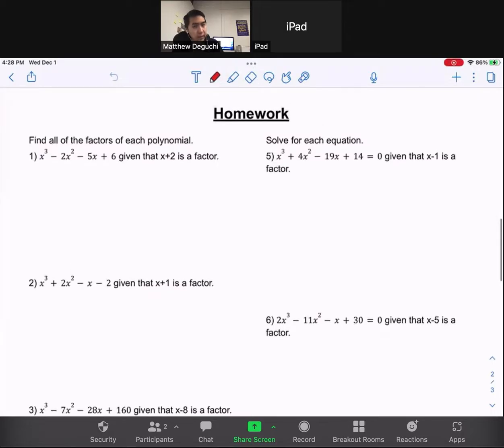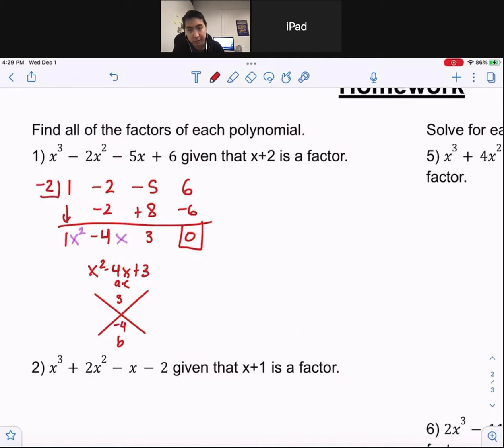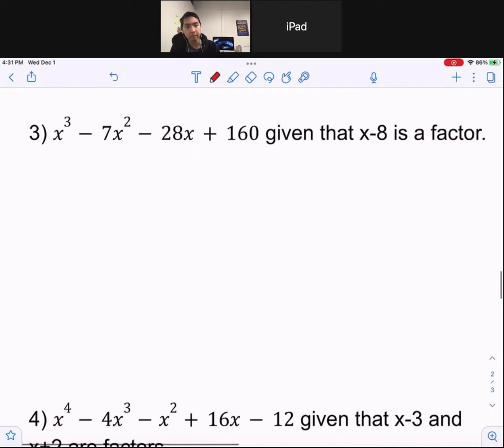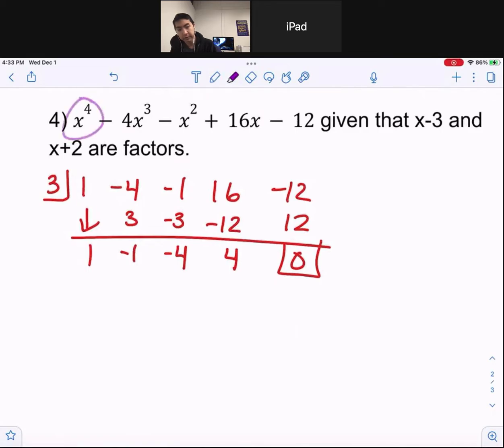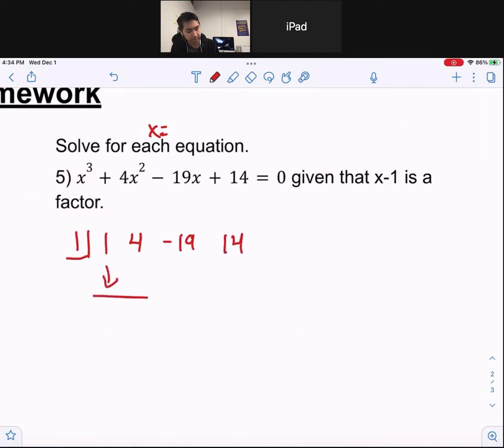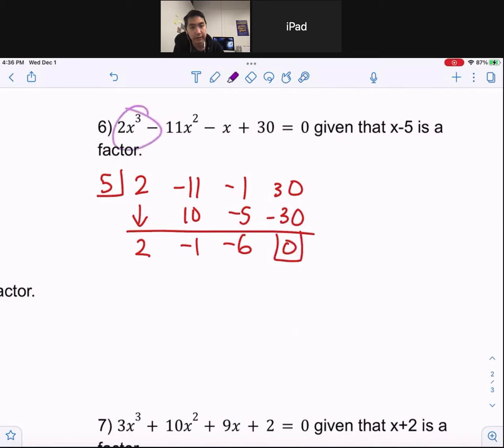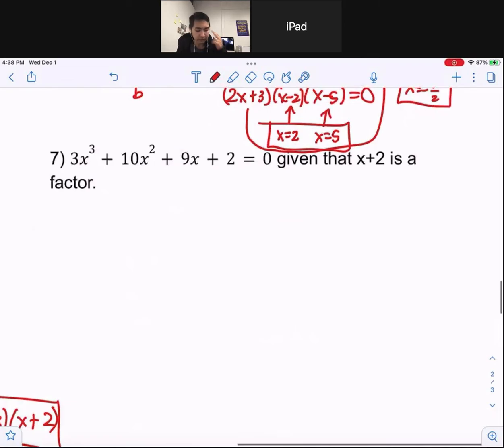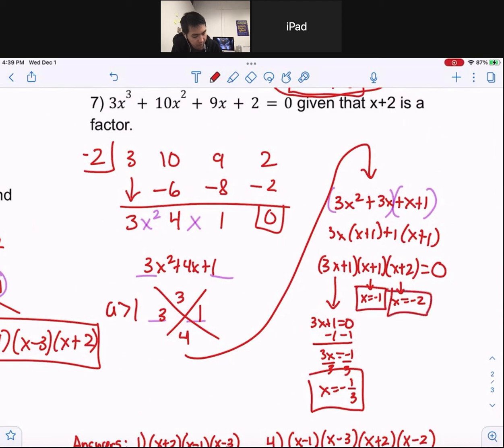21-22 Math 3 HW #37 Remainder/Factor Theorem